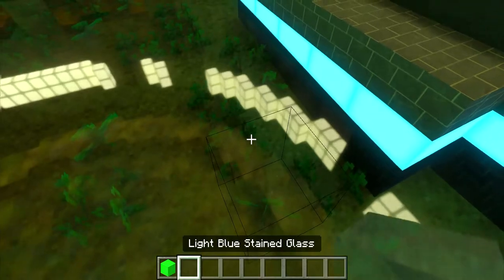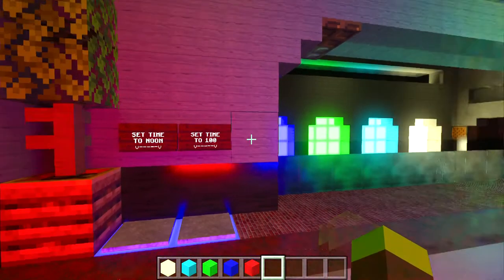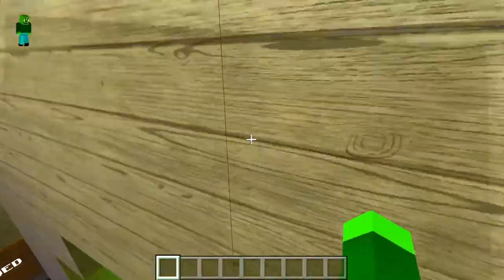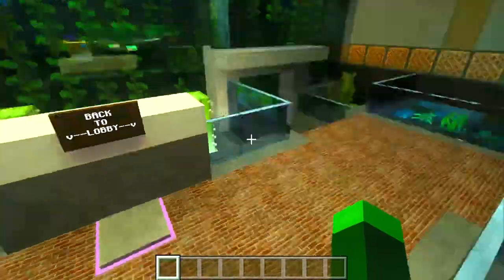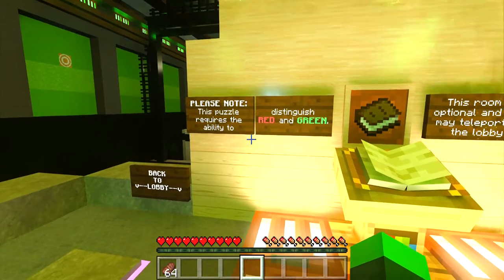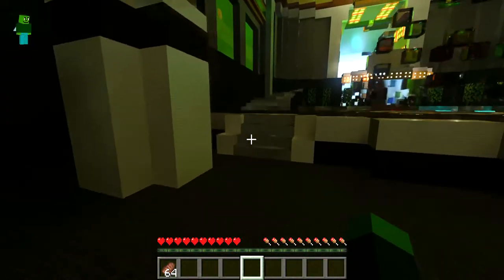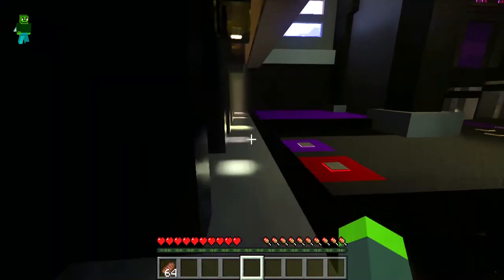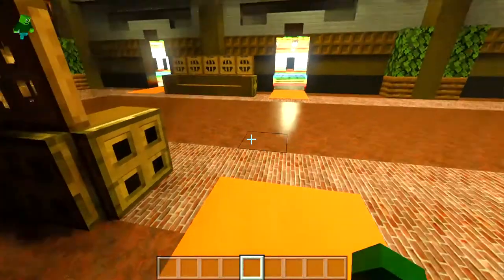Exploring Color, Light and Shadow (Map by PearlescentMoon)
Hey guys. Today I decided to check out another RTX map. This one is called "Color, Light and Shadow RTX", made by PearlescentMoon, whom some of you might know. I would say it's a solid map. Plus, it provides new texture for some of the blocks. Hope you guys enjoy.